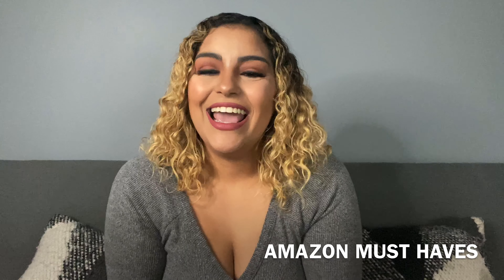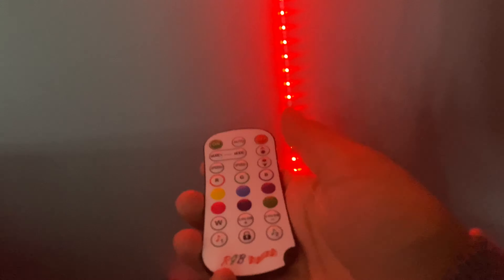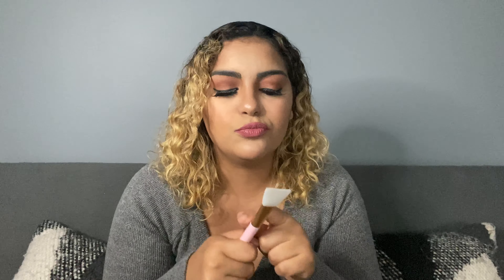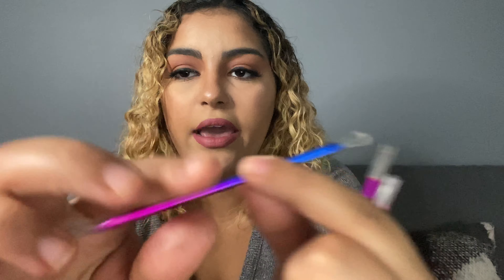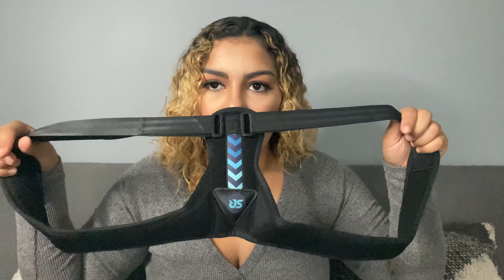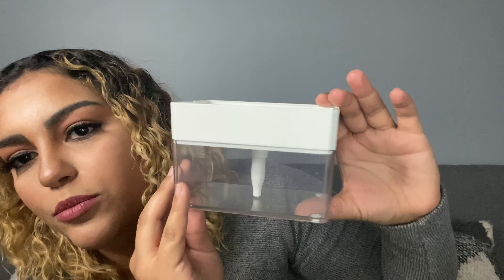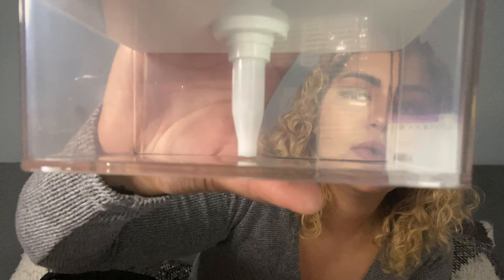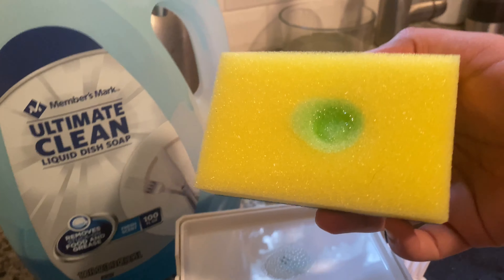AMAZON MUST HAVES PT.1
HI! My first YouTube video! I will be uploading hacks and diy ideas soon!! I love to shop especially amazon and love to watch videos of other people must haves. I can do car must haves, kitchen, mostly anywhere!

LED Strip Lights, 50ft/15M RGB Led Light Strip with Bluetooth Remote App Controller Color Changing 5050 LED Rope Lights Strip Sync to Music for Party Home Bedroom Lighting Kitchen Bed Flexible Strip

SILICONE BRUSHES

Houkr Silicone Epoxy Brushes Set (12 Pieces) for Making Epoxy Glitter Tumblers, Reusable DIY Flexible Epoxy Application Sticks for Spreading an Even Coat of Epoxy Resin on Tumblers and Cups

WEEDING TOOLS

Craft Weeding Tool Set for Adhesive Vinyl HTV 3pcs/Pack

BOTTLE CUTTER

Glass Bottle Cutter, Fixm Square & Round Bottle Cutting Machine, Wine Bottles and Beer Bottles Cutter Tool with Accessories Tool Kit（Upgrade Version）

BACK POSTURE

Updated 2020 Version Posture Corrector For Men And Women- Adjustable Upper Back Brace For Clavicle Support and Providing Pain Relief From Neck, Back and Shoulder

KEY CHAIN

Idakekiy Key Chain, Silicon Wristlet Keychain Bangle Keyring Bracelet Holder for Women Girl

SPONGE CADDY

Albayrak Soap Dispenser for Kitchen + Sponge Holder - U.S. Design Patent - Premium Quality Dish Soap Dispenser - Counter Top Sink Dispenser - Instant Refill, Durable, Rustproof

TOOTHPASTE DISPENSER

Wikor Toothbrush Holder Automatic Toothpaste Dispenser Set Dustproof with Super Sticky Suction Pad Wall Mounted Kids Hands Free Toothpaste Squeezer for Family Washroom Bathroom